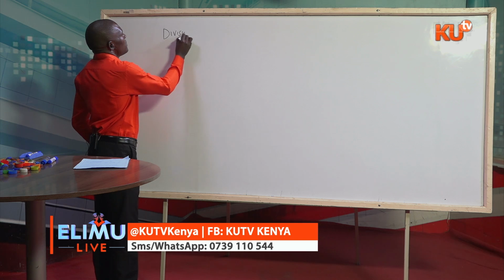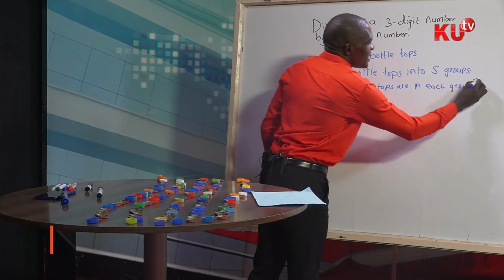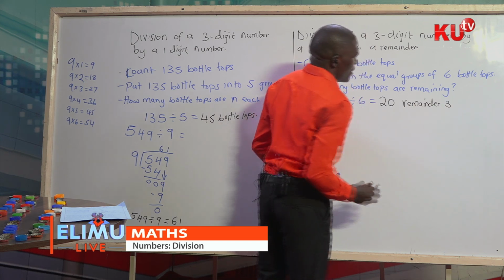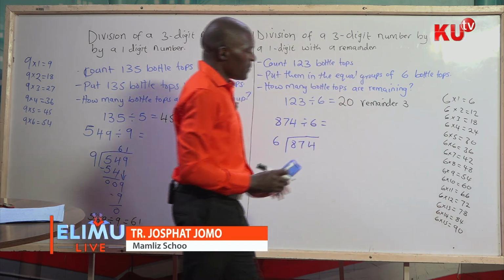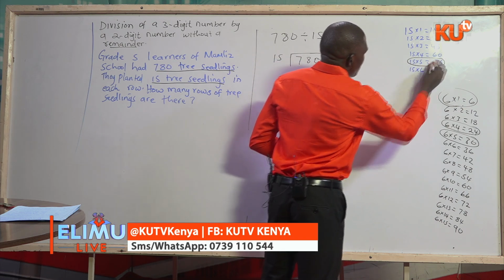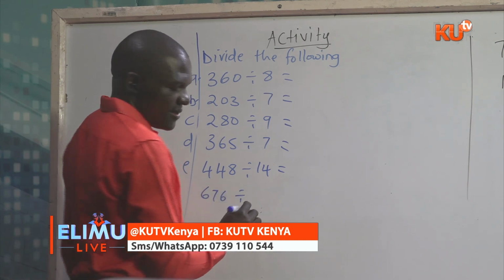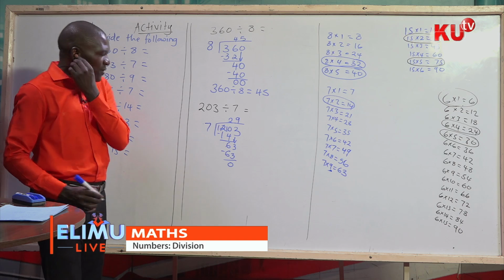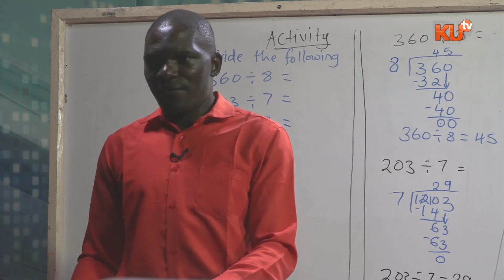Numbers || Division || Mathematics || Elimu